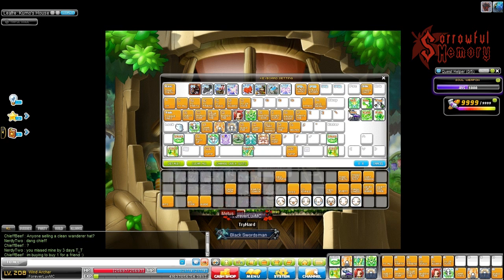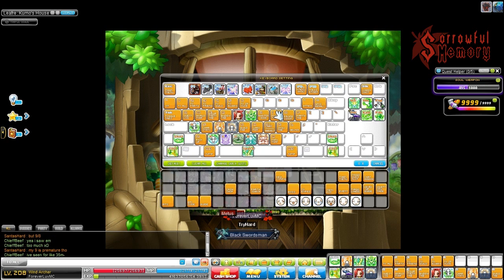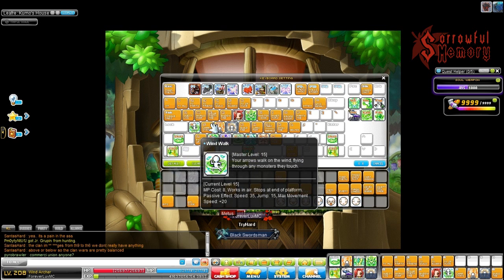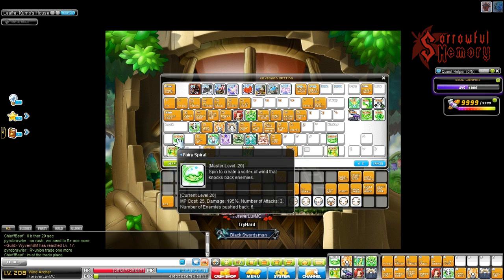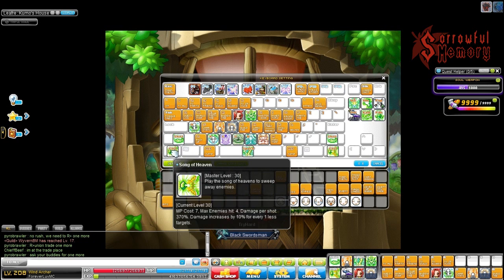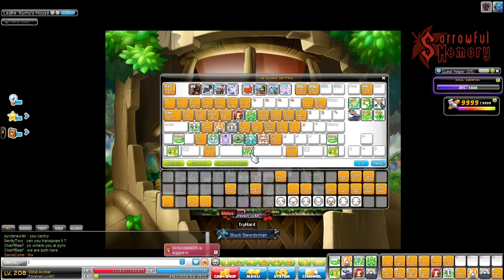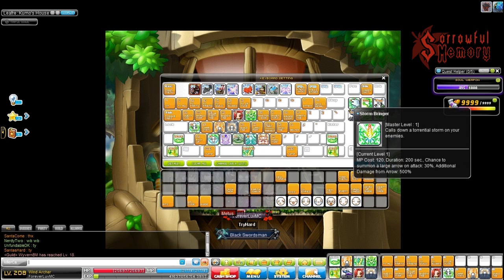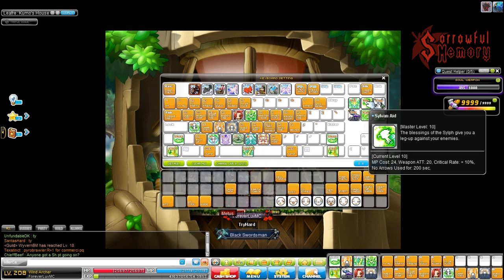MemorableMonday: Sorrowful's Keyboard Layout!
Can we hit 75+ Likes? If you enjoyed the video then DOMINATE that Like button!

**Below you can find various different ways to contact and keep in touch with me! So feel free to let your inner Sorrowfan out and click away ~
Partner up with the Curse Gaming Network and start Earning $$$ for your videos!
Follow me on Google+ to stay +1:
My Mordekaiser Guide:
My Wukong Guide:
My Twitch for LIVEstreams:
Are you wanting to further extend your gratitude towards me?